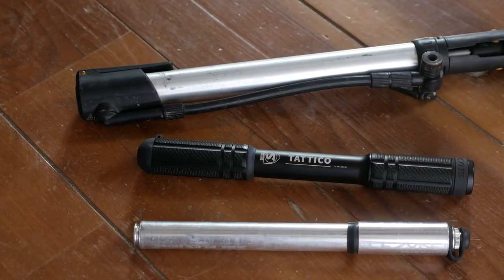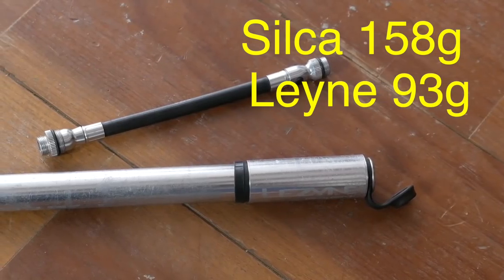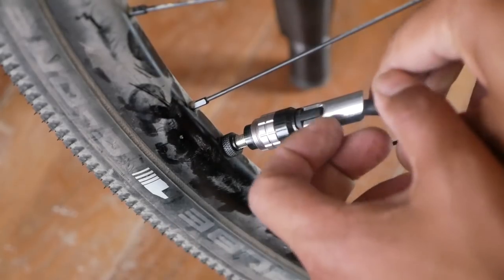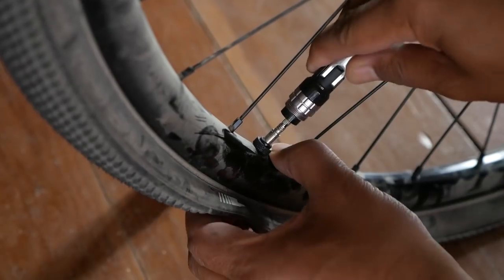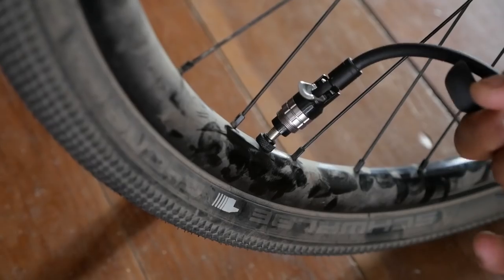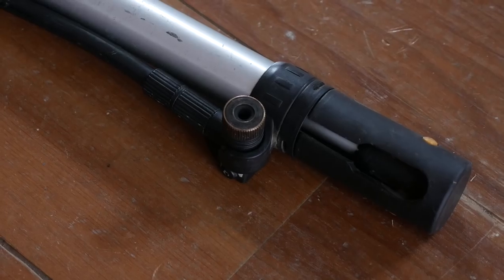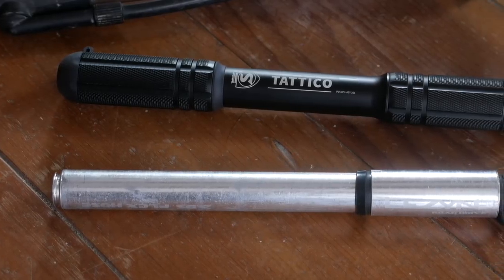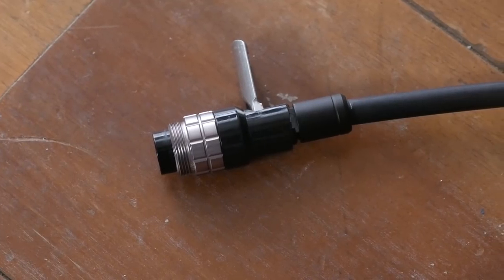Review: Silca Tattico (Best bicycle mini pump?!?!)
Silca Tattico

In this vid, I review the Silca Tattico mini pump.  A little on the pricey side, but could be my favorite mini pump ever.  Find out why!